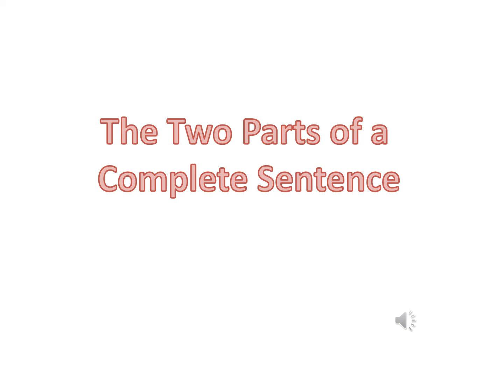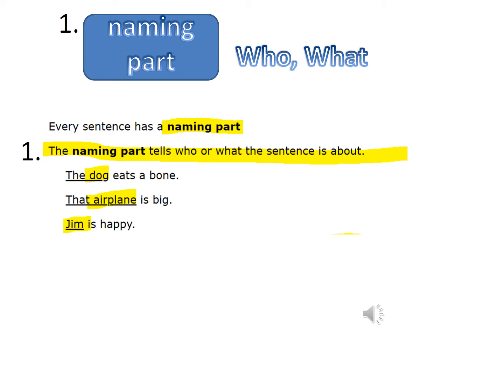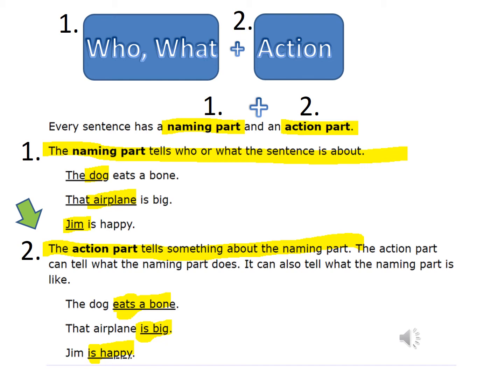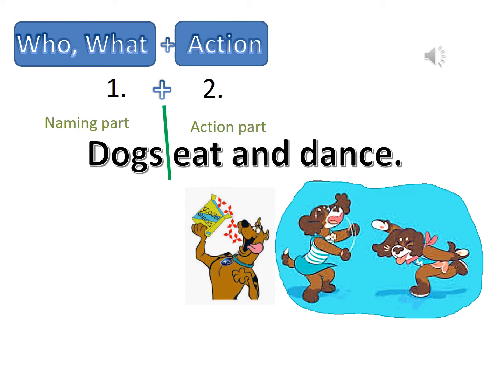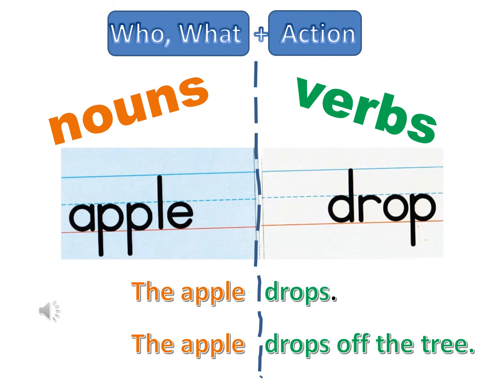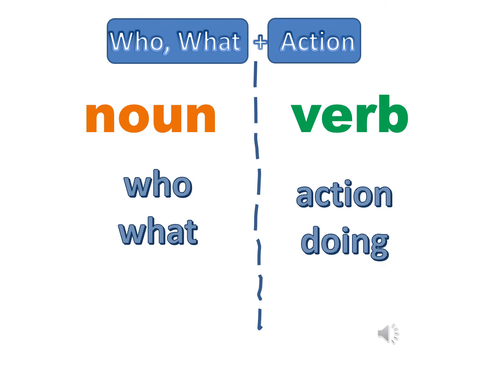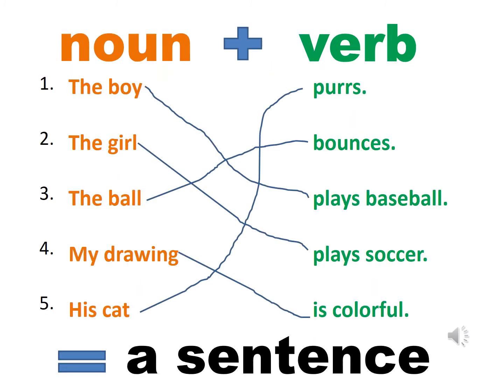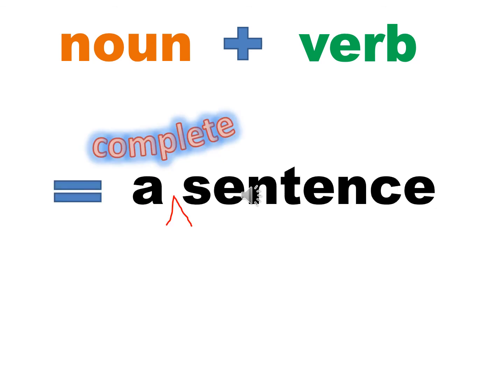A Sentence has 2 Parts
The 2 Parts in a Complete Sentence